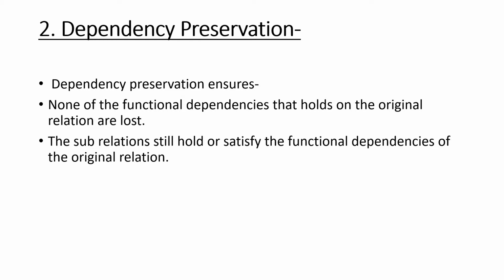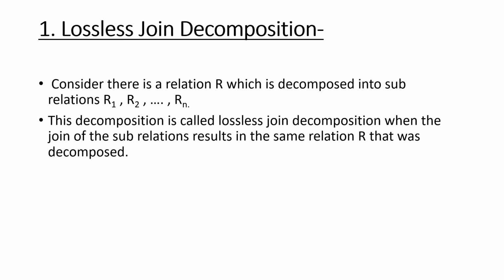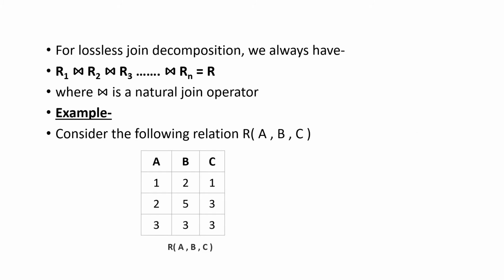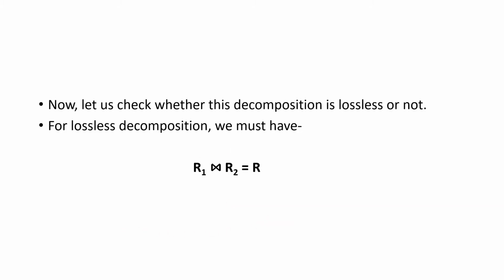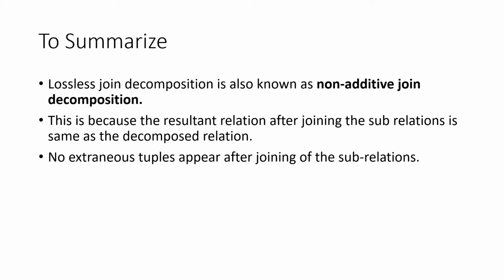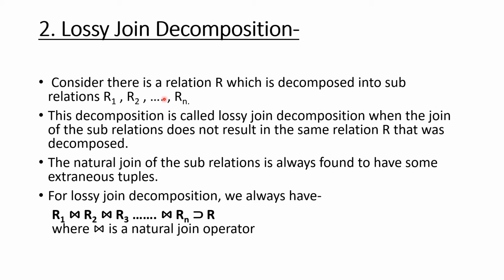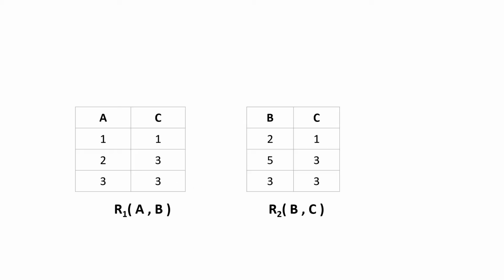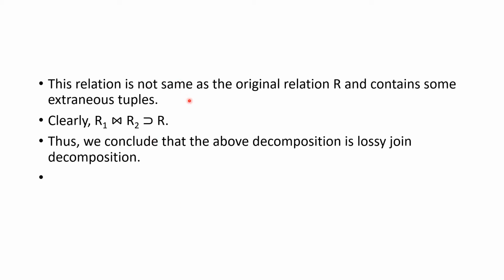Lect 15 DBMS Unit 2 Decomposition lossless join decomposition